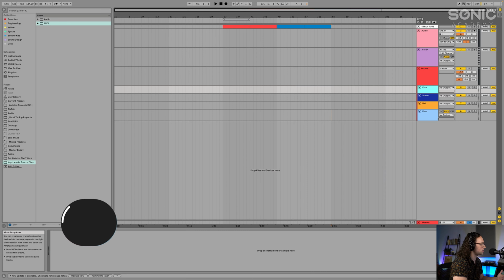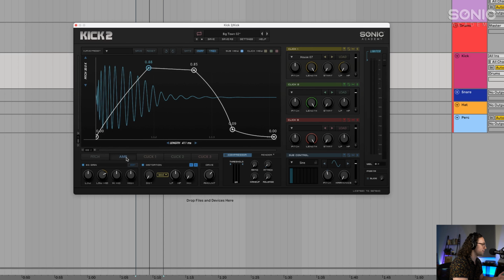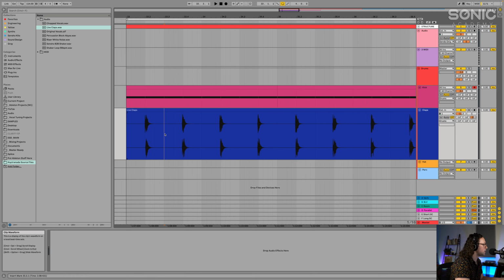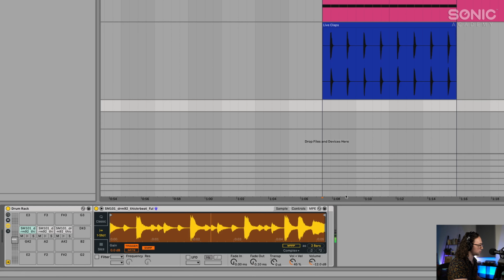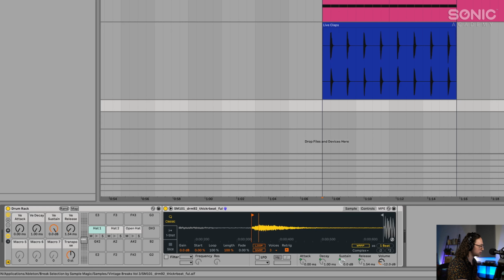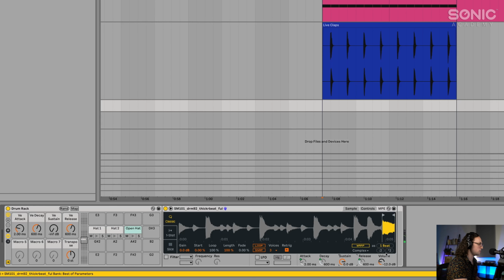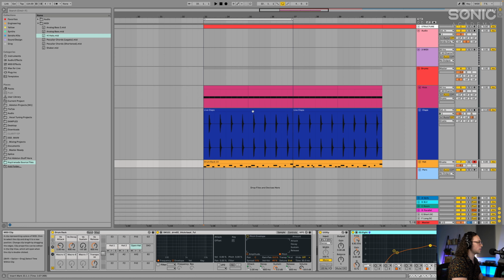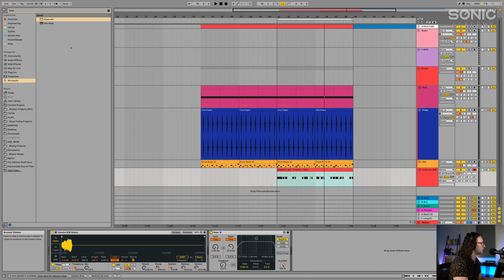How To Make Leftfield House - Crafting the Drums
Taken from 'How To Make Leftfield House with Sensho' - watch the full course

This week, we proudly welcome a brand new tutor - LA-based artist, audio engineer, producer and instructor Sensho, for a new course in How To Make Leftfield House.

Taking his inspiration from Canadian producer Kaytranada, Sensho crafts this smooth, lo-fi, 'live' sounding track from scratch in Ableton, sharing some awesome tips and tricks on the way. Starting with a helpful Ableton template, we build the drums, jazzy layered chords, funky bassline, vocals and effects before arranging, mixing and masteing.

The end result is a simple but effective Leftfield House track that merges genres and nails that 'Kaytranada sound'.

Easy to follow along and something for all abilities - definitely check this one out!

00:00 - Introduction
01:13 - Drums
01:24 - Kick
06:37 - Claps
09:58 - Hats
24:12 - Shaker